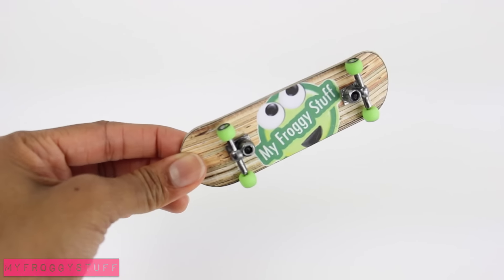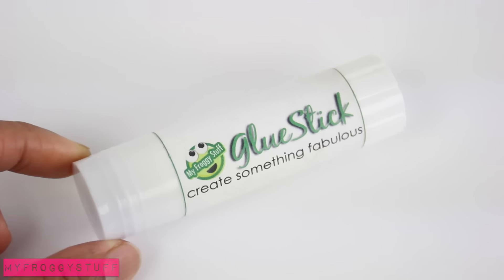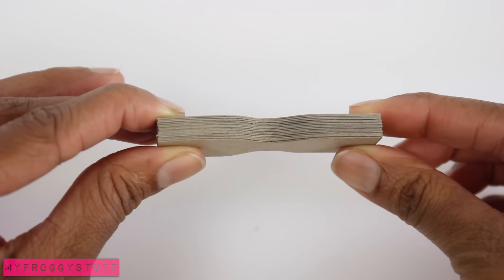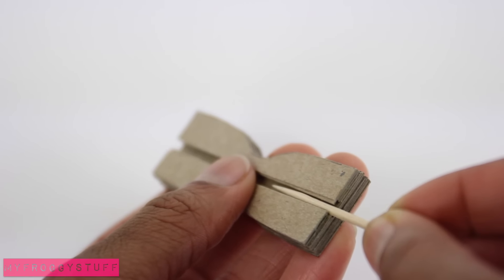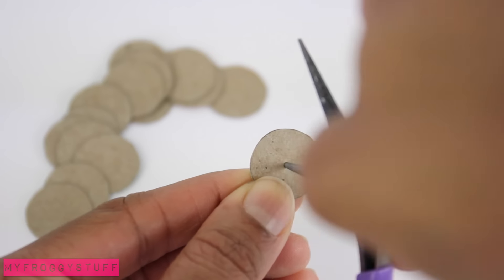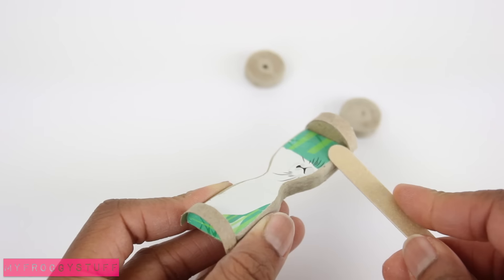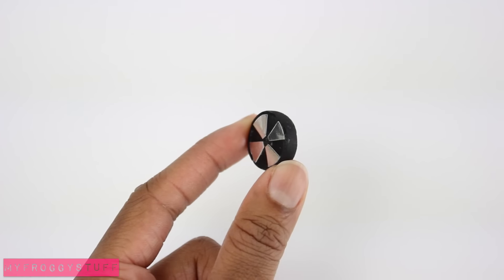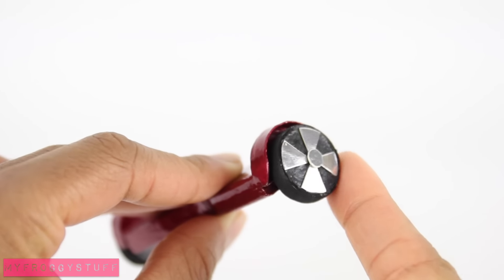DIY - How to Make: Doll Hoverboard - Handmade - Crafts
by request: It's time to let your dolls get in on the Hoverboard Fun with this easy to make Doll Hoverboard Craft!!